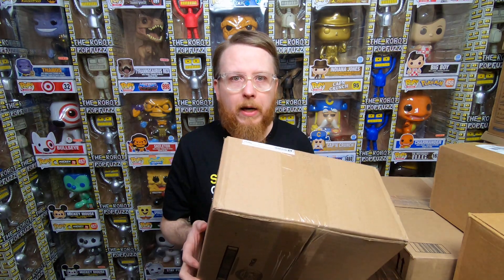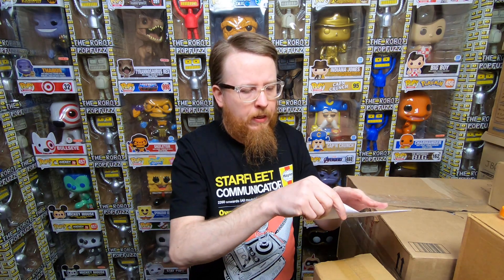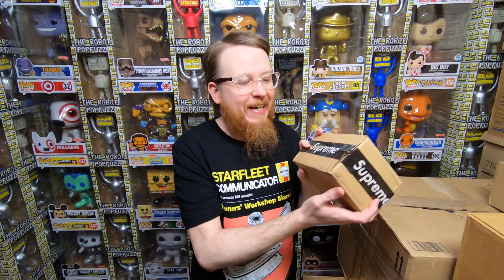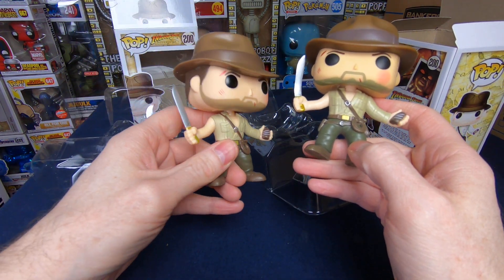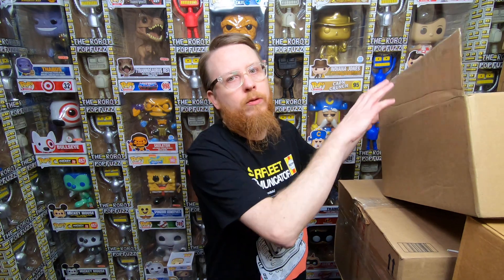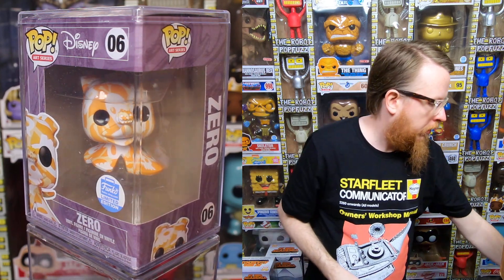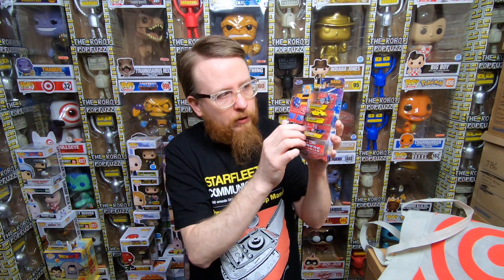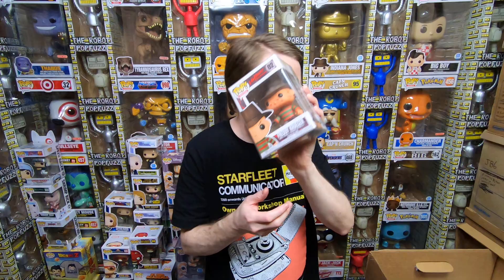I purchased a Bootleg Indiana Jones Funko Pop - Plus a Large Funko Pop Collection Haul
In this video I purchase a Bootleg Indiana Jones Funko Pop and show you what to look out for on the bootleg.  I get 3 Mystery Boxes full of items from friends of the channel.  I trade for several boxes full of Funko Pops and I buy a bunch of Funko Pops from different stores.

See which Funko Pop Vinyl Figures I will be selling and which Funko Pops I will be keeping for my  Collection.

PopFuzz
123 Wythe Ave